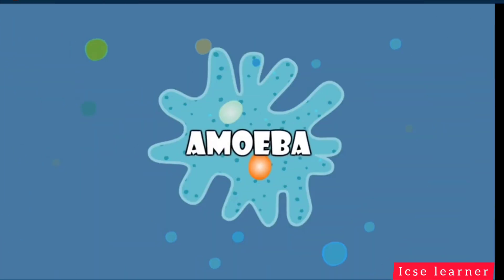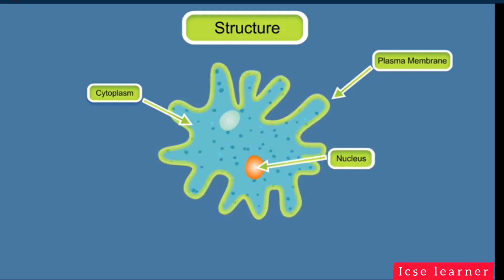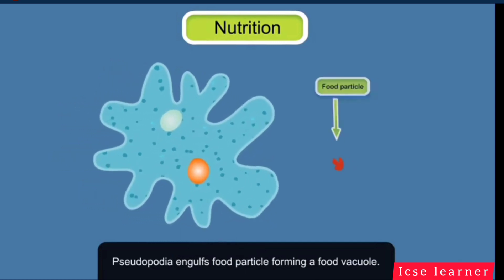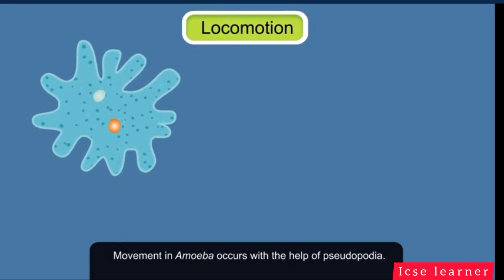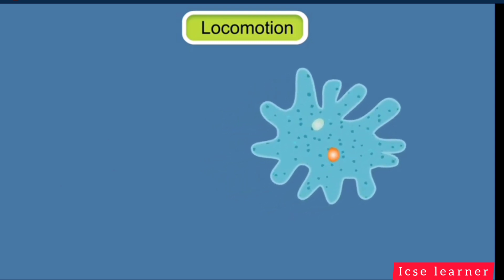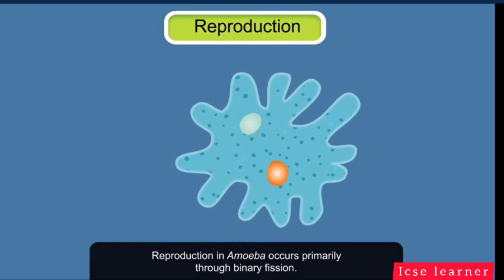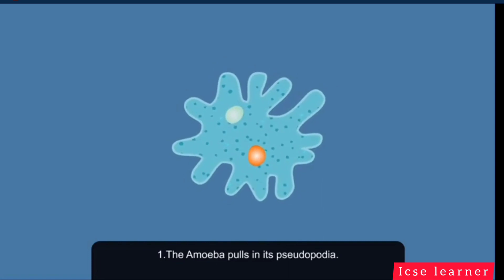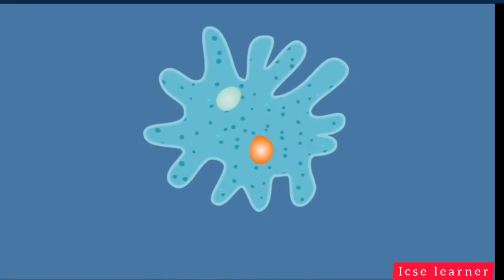kingdom classification 1 amoeba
amoeba easy explanation, don't memorise